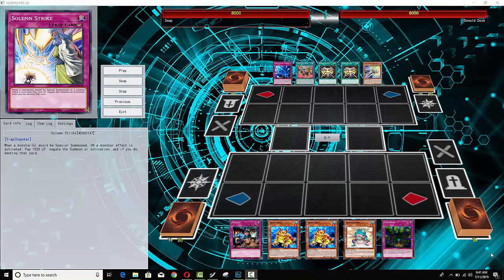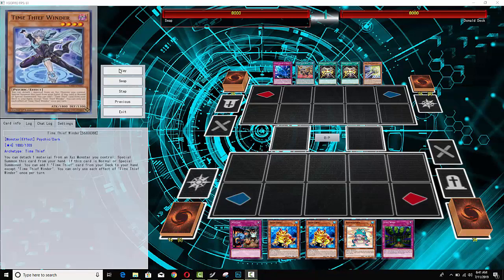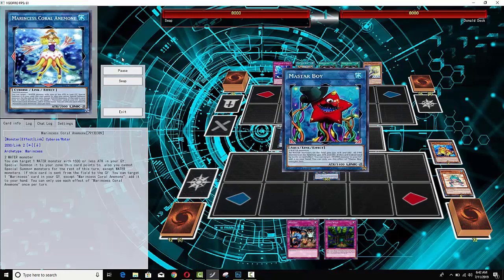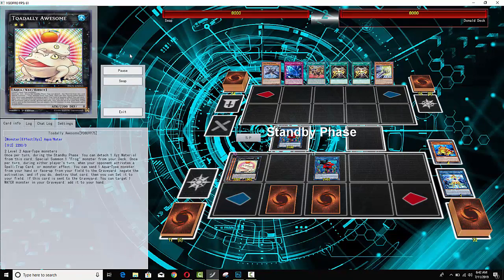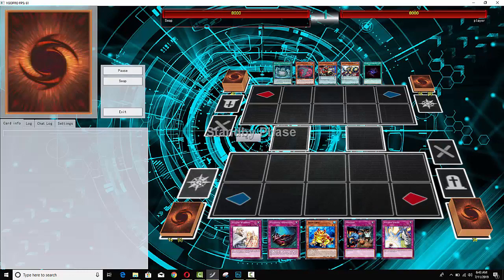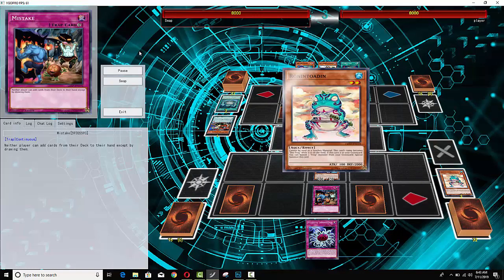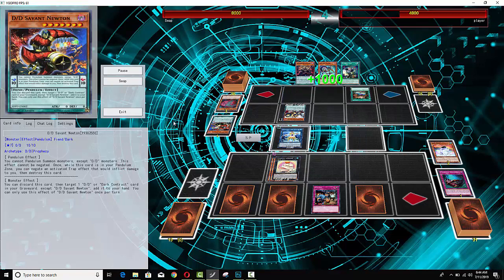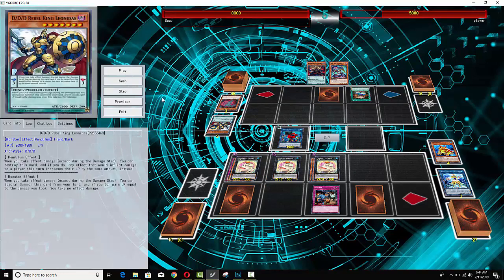It Would Be A "Mistake" To Sleep On This Deck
Check Out TCGplayer.com For All Your Yugioh Needs Including The Cards From The New Dark Neostorm Booster Set